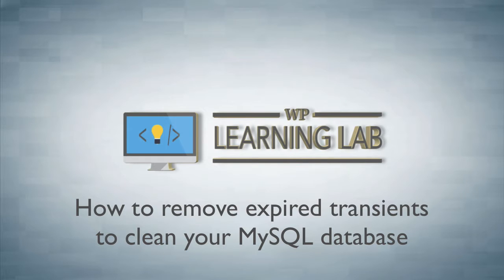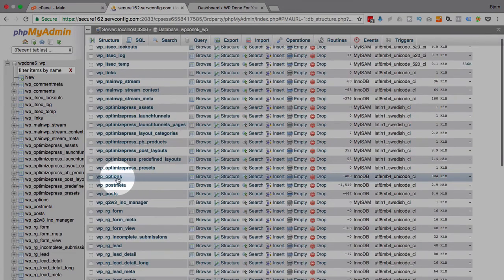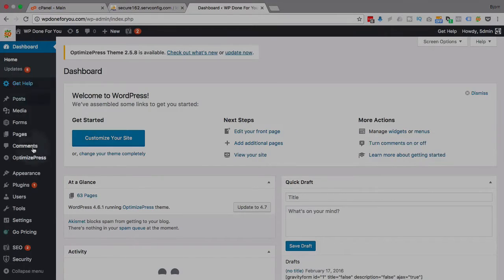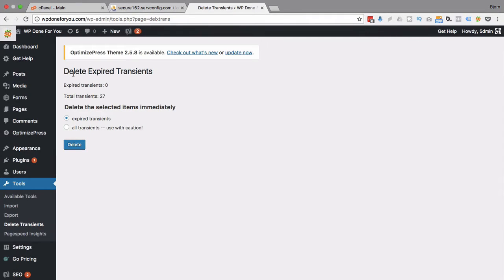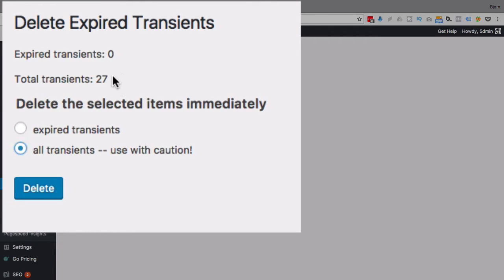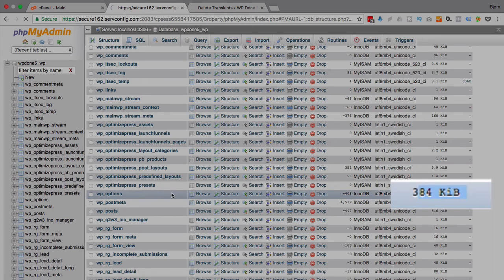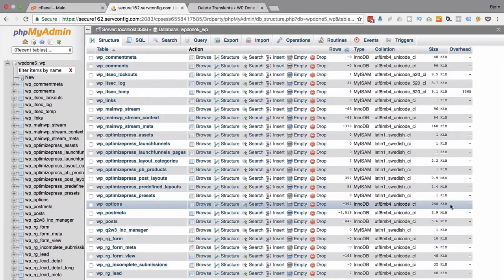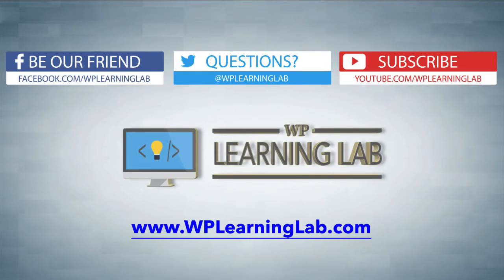Database Cleaner Plugin That Removes Expired Transients | WP Learning Lab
An easy database cleaner process is to remove expired and non-expired transients from your WordPress database.  This database cleanup process involves a plugin that deletes bits of information that are temporarily stored in your database.

Sometimes, a plugin developer will code the expiration incorrectly and the transients never expire. This can lead to a bloated and slow database.

The transients accumulate in the wp_options table.  The view the size of the table you have to access your phpMyAdmin through your hosting account cPanel.

Then you open the database for your site and you will see a high level table called wp_options.  To the far right it shows the size of the table.

Make note of the size and compare it to the size of the table after you clear any expired transients the plugin finds.

Next, let's install the plugin.

On the next page type "delete expired transients" into the search bar.  The plugin we want should be the first one in the top left.

Once activated, a new menu item is added under the Tools menu called Delete Transients.  Click on that menu item.

Now you'll see the simple, single page of the plugin.

This page shows how many expired transients there are on your site and how many transients in total.

Transients that aren't expired are generally needed by one of your plugins to work properly. After a certain amount of time those transients expire and can be deleted.

Improperly coded plugins don't have that expiration associated with the transients, so the transients never expire and just pile up in your database.

Below the numbers of transients, you can choose what to delete.

The safest is to delete expired transients, if there are any.  Since they're expired they're no longer in use.

You also have the option of deleting all transients, which you should do with caution. There is a chance it will affect your site's functionality until the plugin needing those transients creates them again.

However, on one of my sites, I have a plugin, I don't know which one yet, that keeps creating transients without expiring them.  So my database keeps growing in size.  So, in my case I'm comfortable deleting all the transients because that improves my site's function.

After you've chosen the right option for you click on the Delete button.

Now you can go back to your phpMyAdmin and refresh the page to see if there is a change in the size of the wp_options table.  For me, the change in size is always substantial.